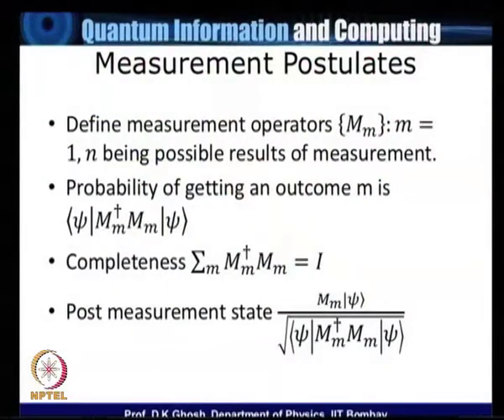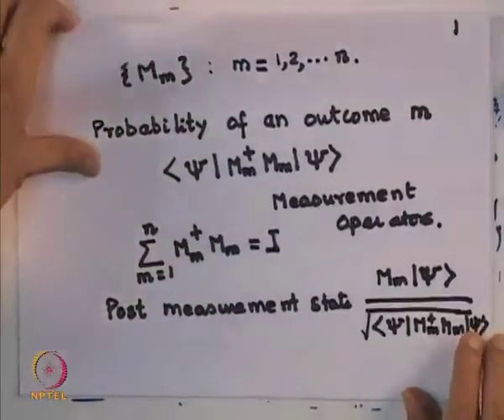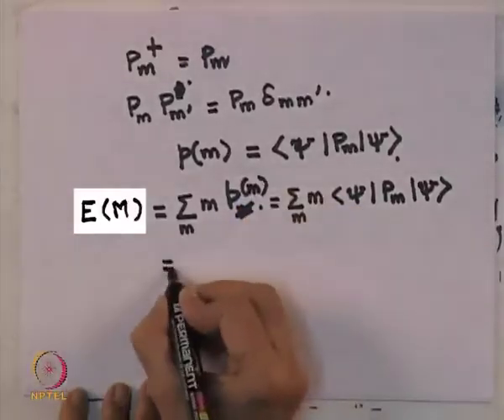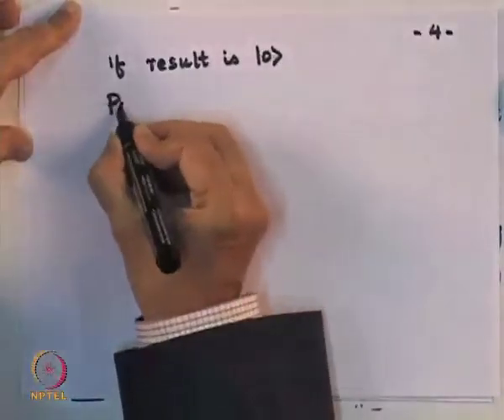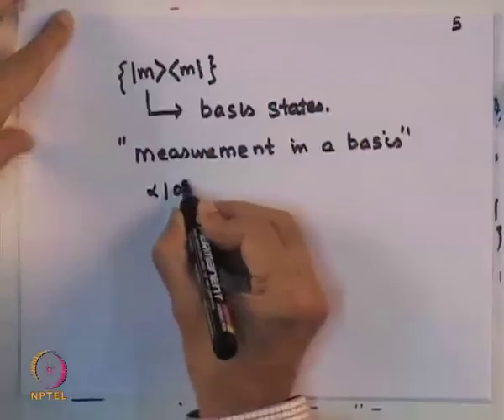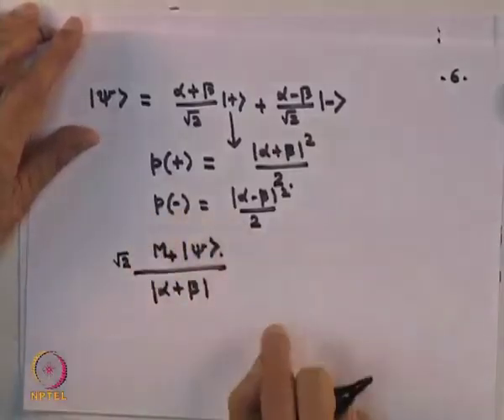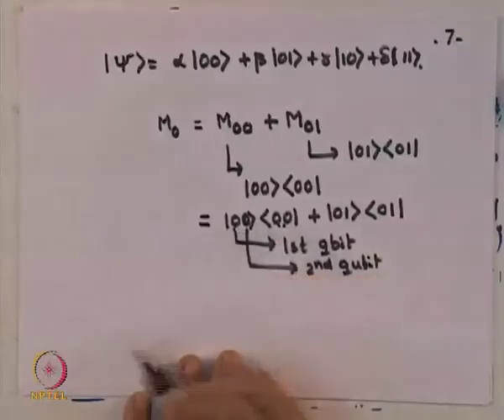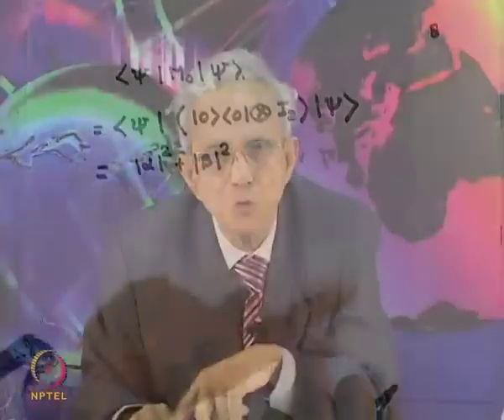Lecture 14 : Measurement Postulates-I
Measurement Postulates-I